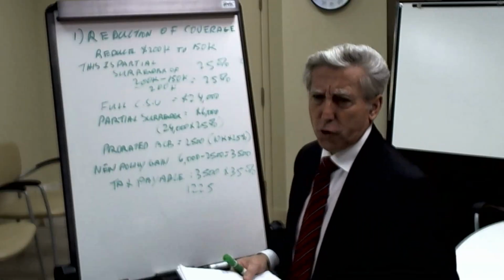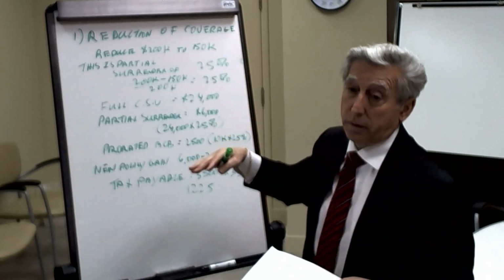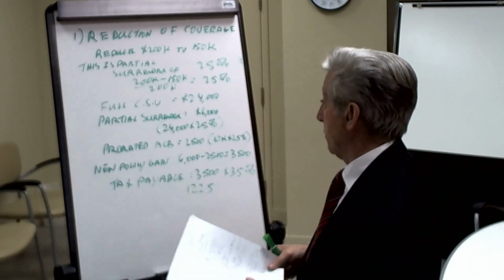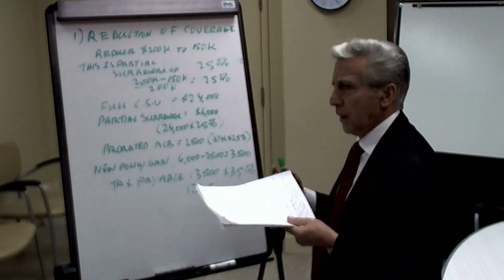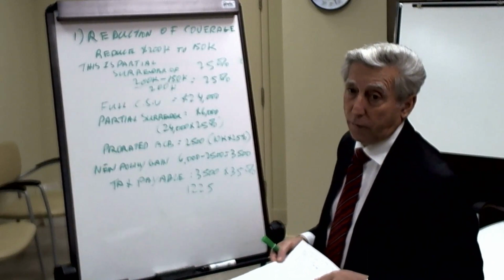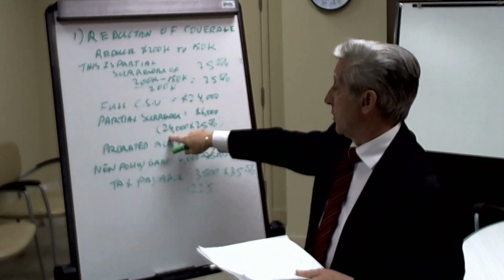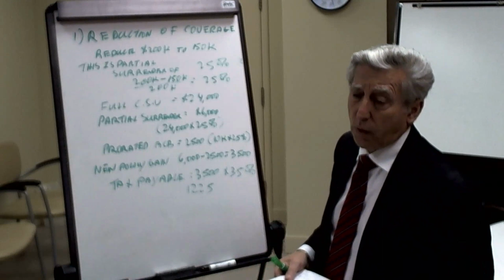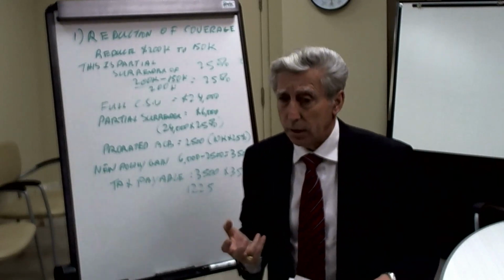Taxation of Partial Surrender Part 2 Chapter 3 4 Taxes Financial education video lessons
Financial education video lessons. Bank Taxes. Taxation of Partial Surrender Part 2 Chapter 3 4